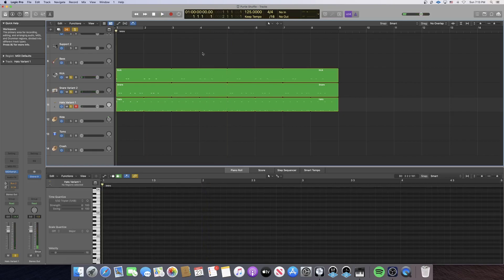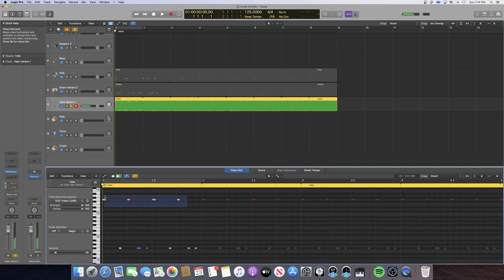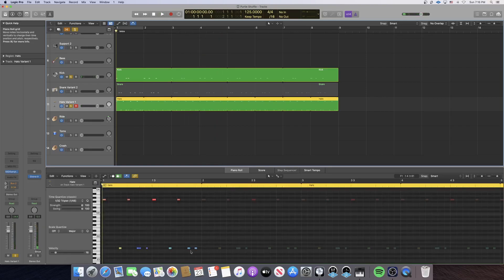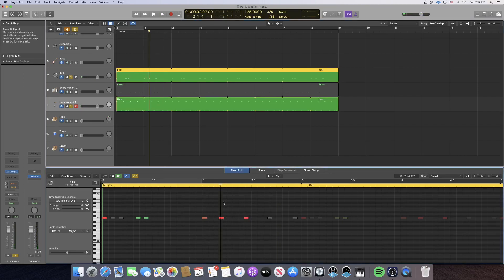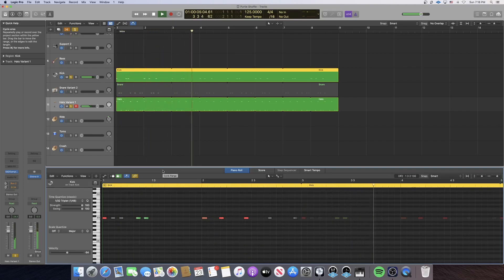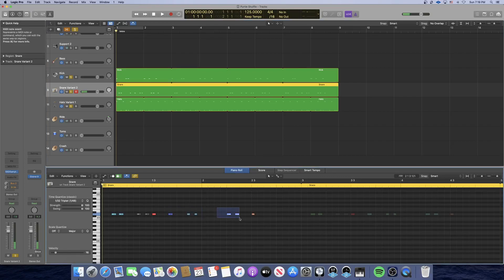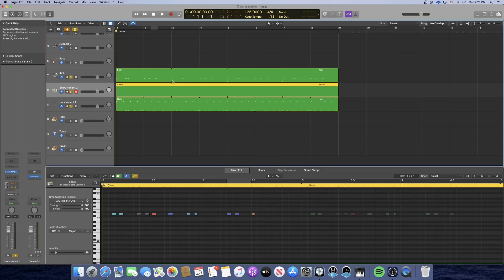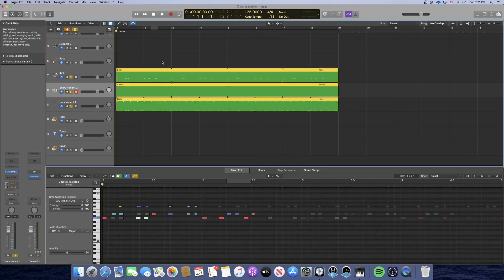Purdie Shuffle Drum Beats Tutorial for Logic X Pro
By request, Nate explains the Purdie Shuffle drum beat and how to program it using Logic Pro X.